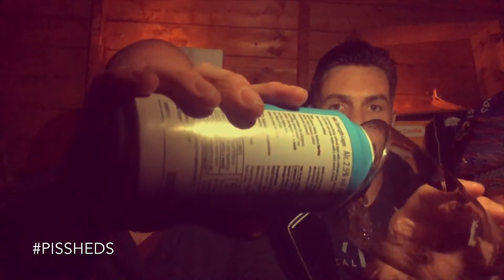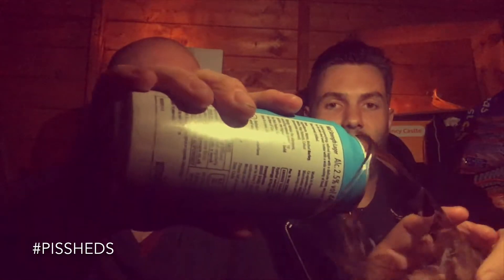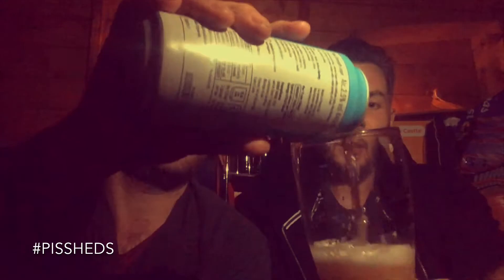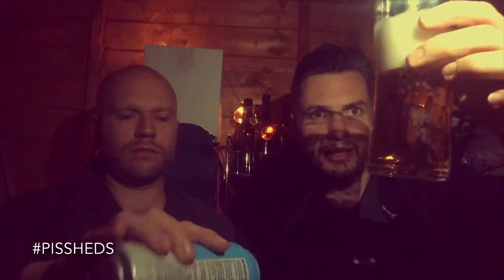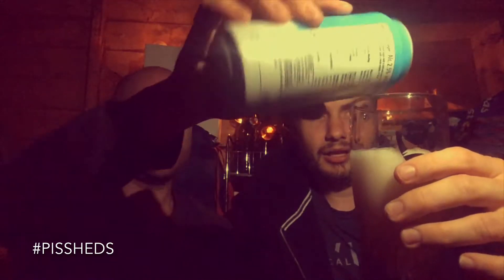Pis-Sheds ep.8 Co-Op Lager 2.5%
As cheap supermarket booze goes this is a winner. Looks like a craft beer but doesn’t taste like one. Still, for the price, you can’t complain.